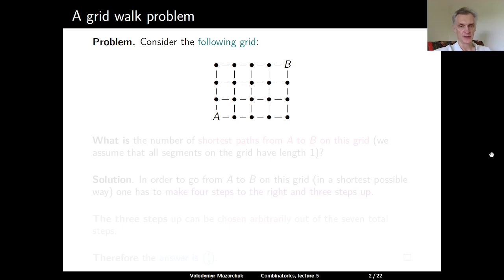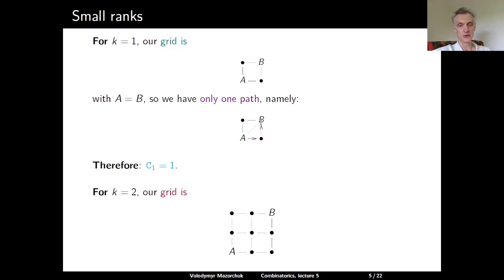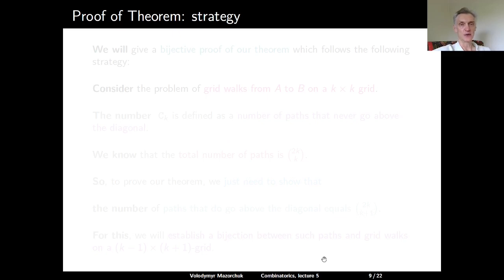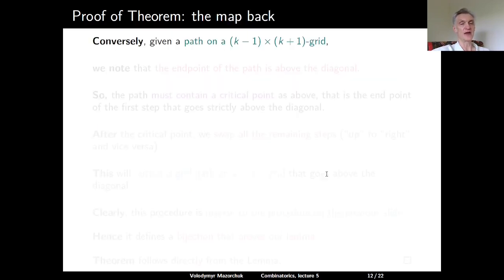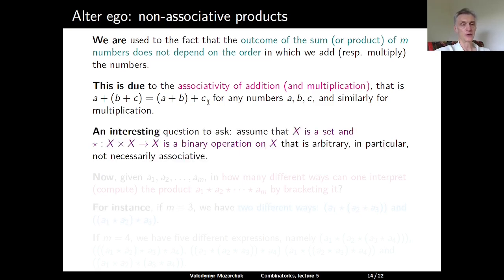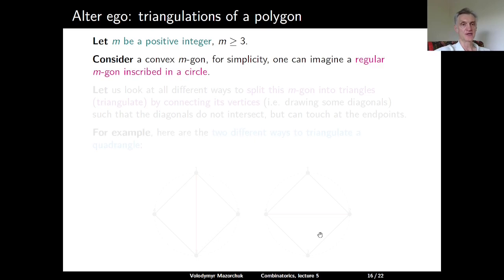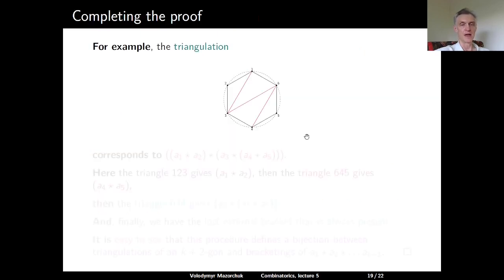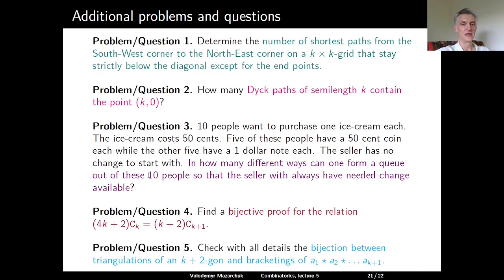Combinatorics. Lecture 5: Catalan numbers (by W. Mazorchuk)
Combinatorics.